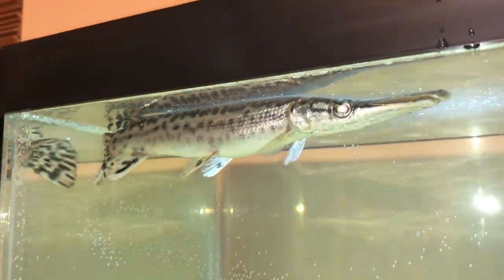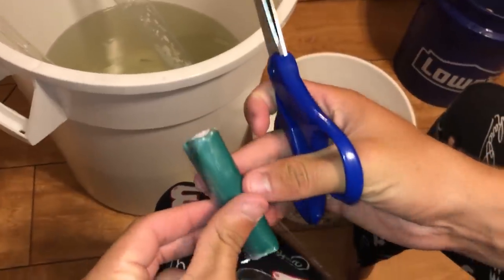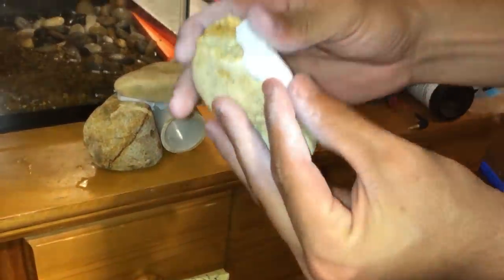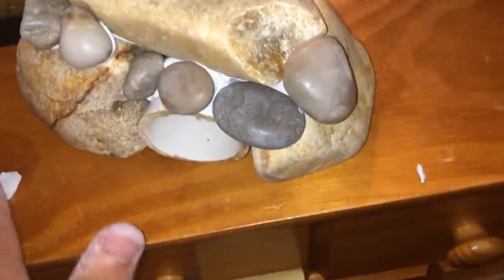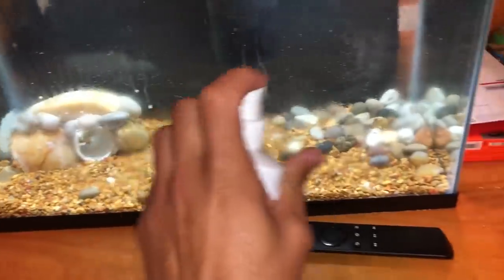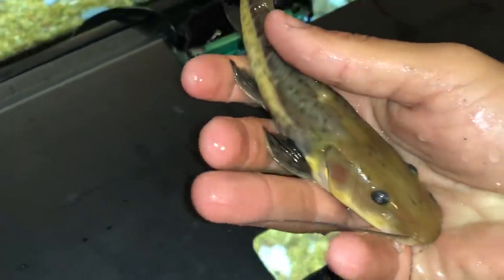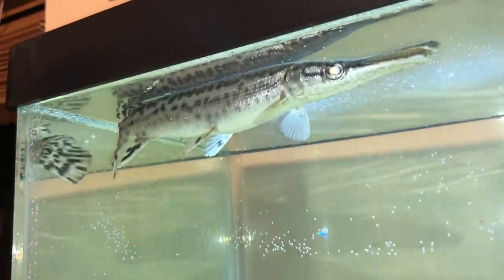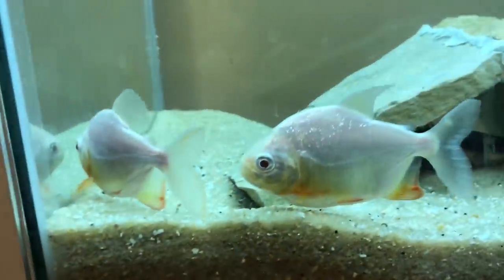My Alligator Gar is Massive and we Built My RedTail His Dream Home {Tank Update #2}